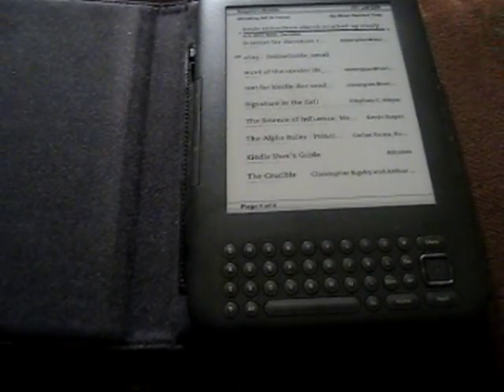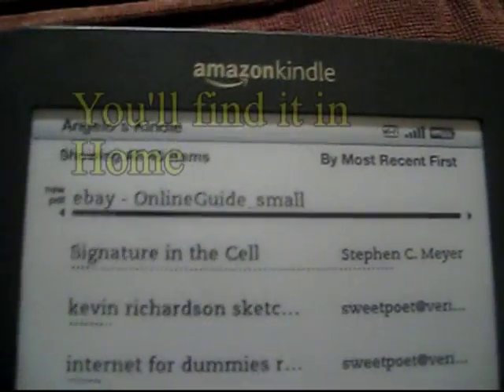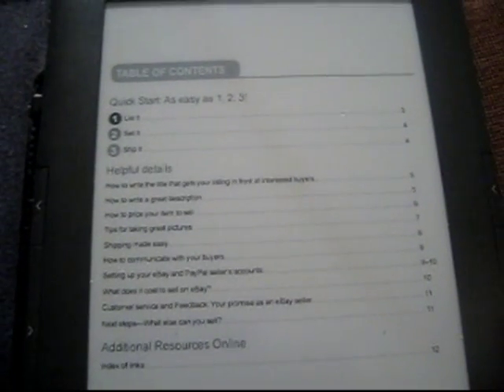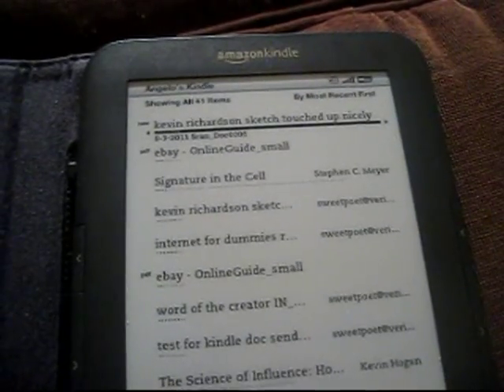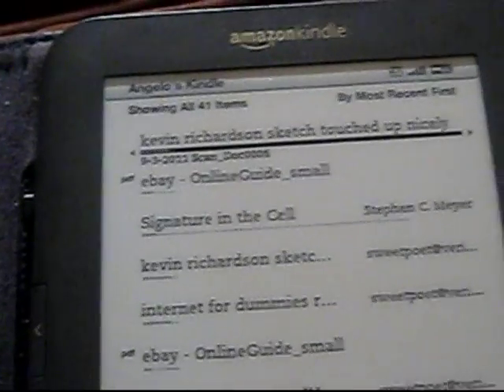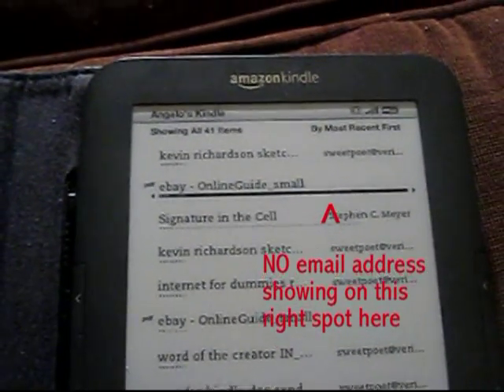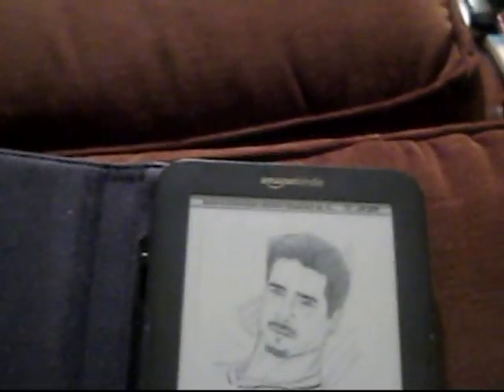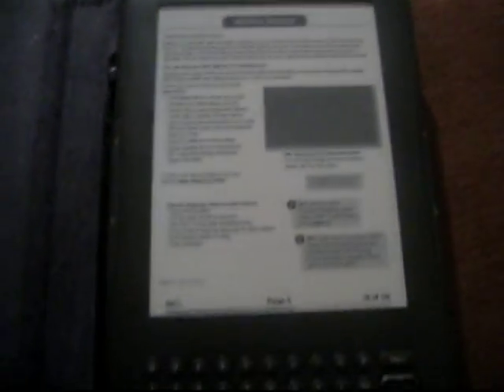Kindle - free PDF books, and scans (by email)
a little tutorial - how to send PDF book files to from your computer to your Kindle unit...and also your computer scans...